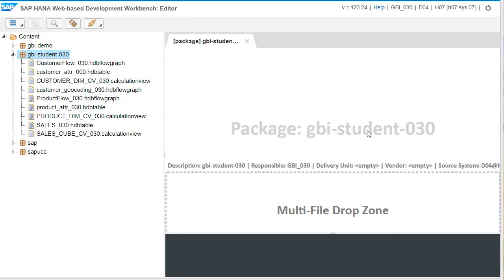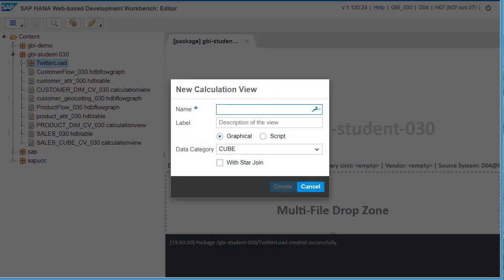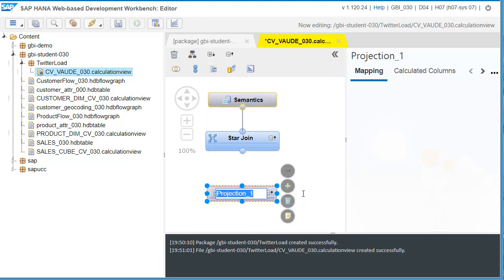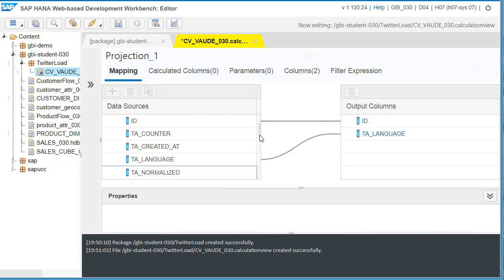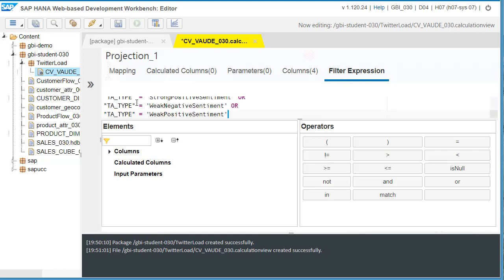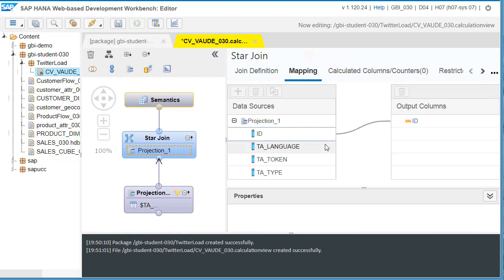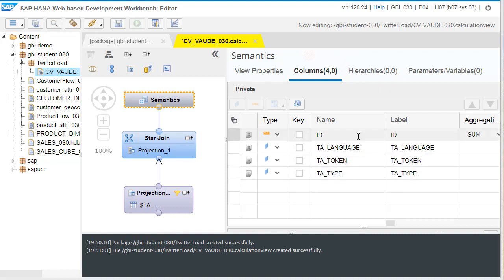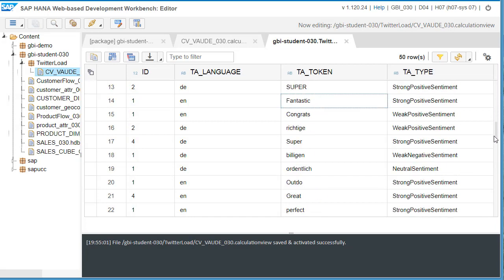03 SAP Hana Sentiment Analysis Create Calculation View